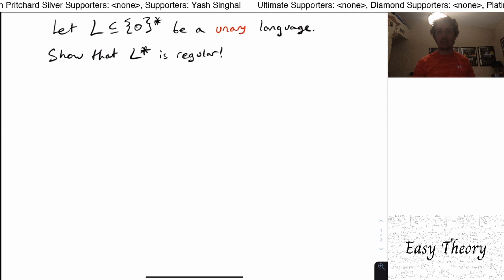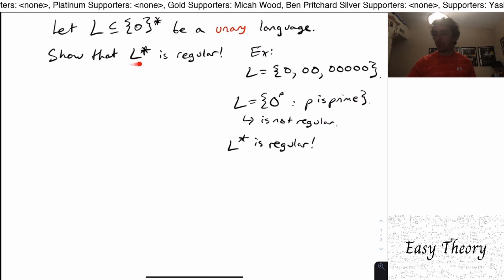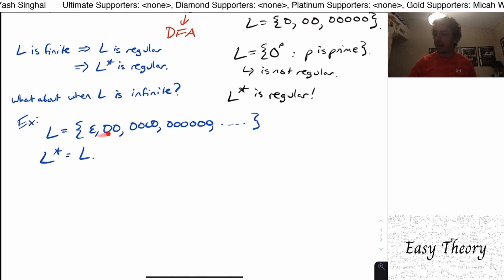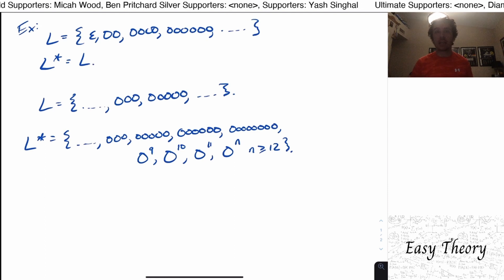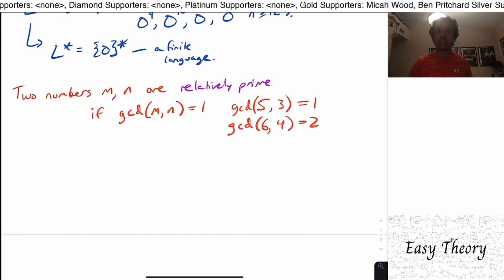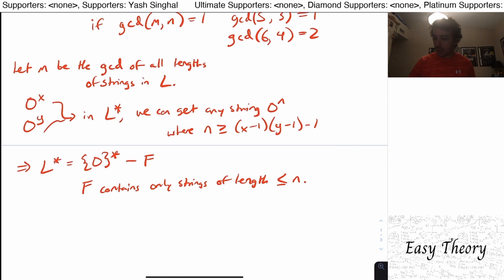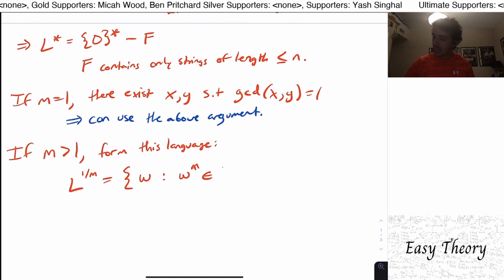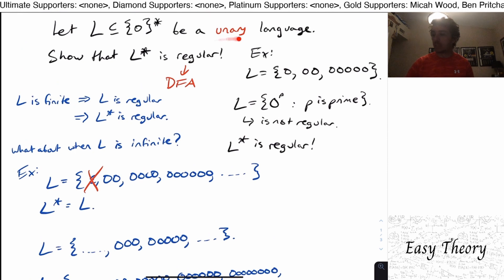The Star of ANY Unary Language is Regular?!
Here we show the counterintuitive fact that for ANY unary language L, L* is regular! The idea exploits the fact that L is unary by looking at the lengths of the strings and not the strings themselves, and we can reduce this question to looking at the greatest common divisor of the lengths in the language (and reducing to a smaller case if necessary).

▶ADDITIONAL QUESTIONS◀
1. Can you prove that if gcd(x,y) = 1, then any number at least (x-1)(y-1)-1 can be reached?
2. What about for binary languages?